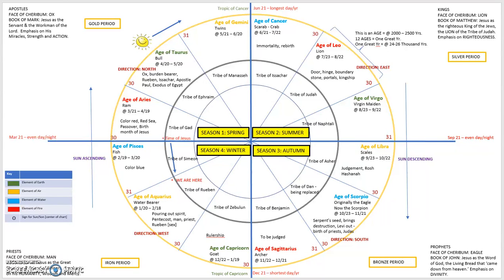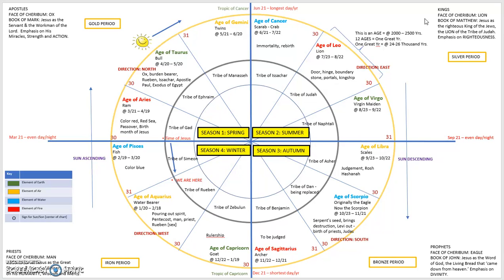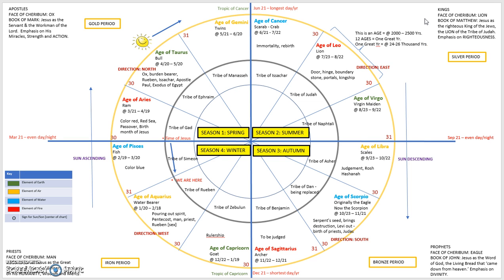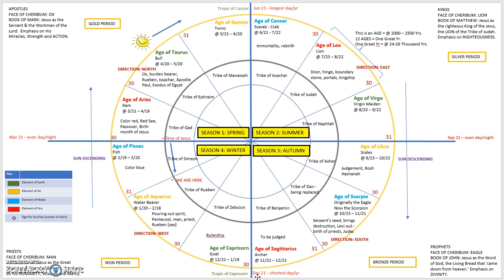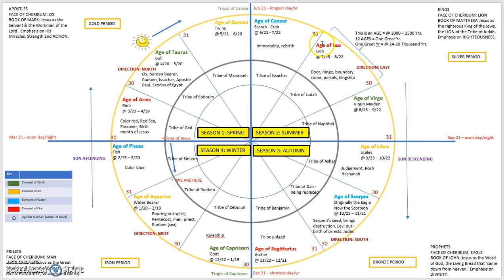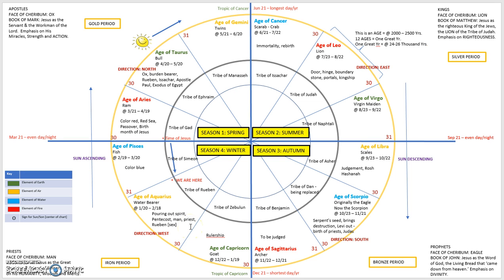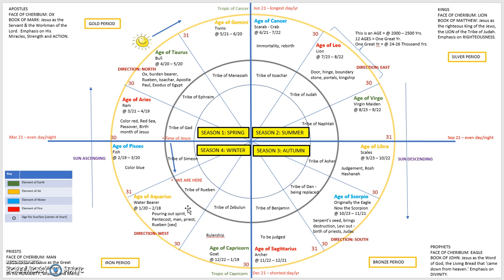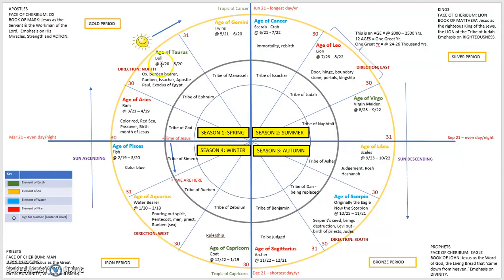Chart of Enoch's Calendar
Provided a chart from my studies regarding Enoch's Calendar for your convenience.  Please see the videos discussed in the playlist to ensure you will understand future videos regarding this.